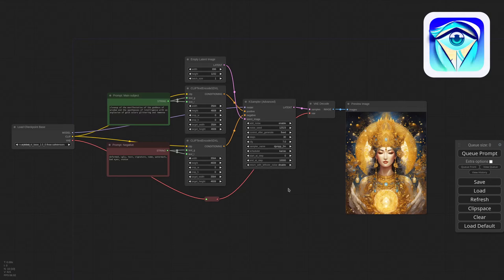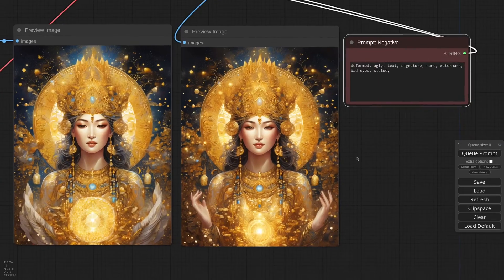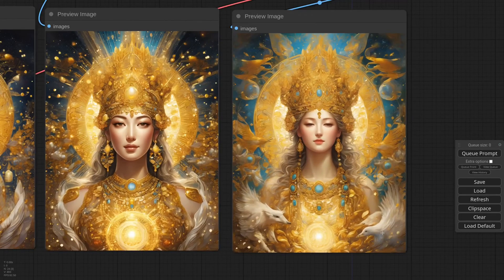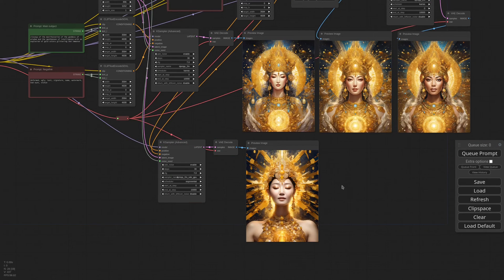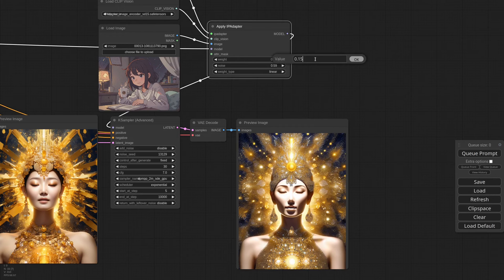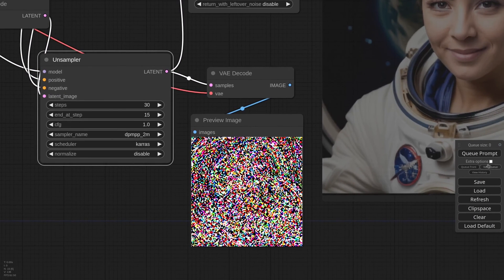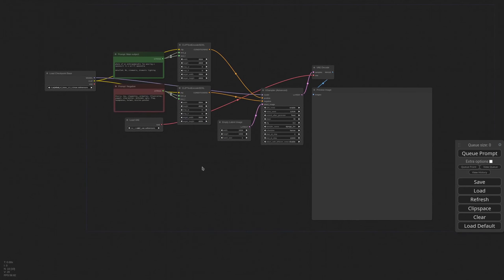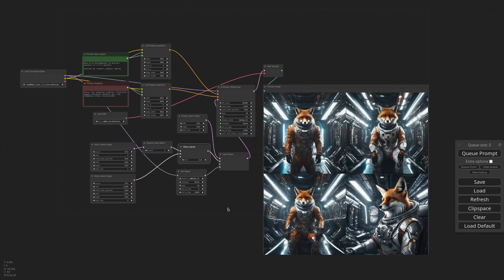Infinite Variations with ComfyUI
This time I'm exploring ways to generate variations over a reference image using only text prompts and noise (without control net). The topic is rather basic but I'm exploring some advanced techniques.

00:00 Intro
00:26 SDXL width/height conditioning
01:27 Light text conditioning
03:13 Conditioning concat and combine
06:17 Latent-2-Latent (with advanced KSampler)
08:33 IPAdapter
09:30 Unsampler
13:59 Inject Noise
15:48 Conclusions

*** Background music ***
- "Nightmare City" Synthwave by Karl Casey @ White Bat Audio
- "Manace" Synthwave by Karl Casey @ White Bat Audio